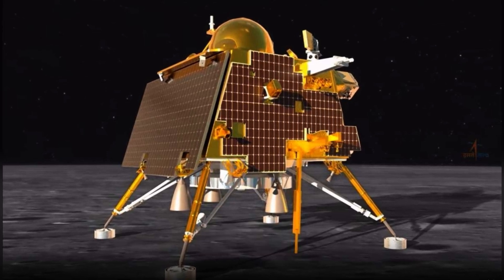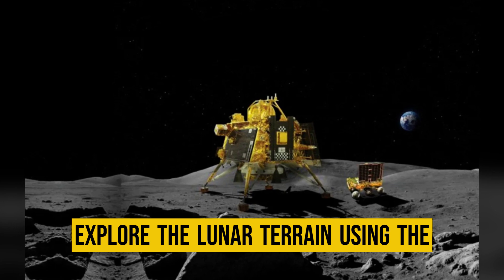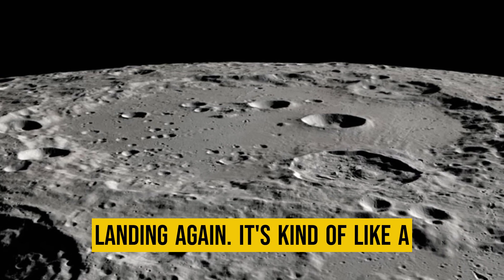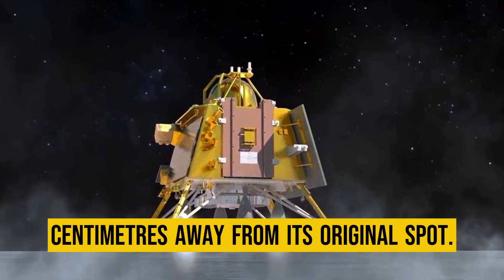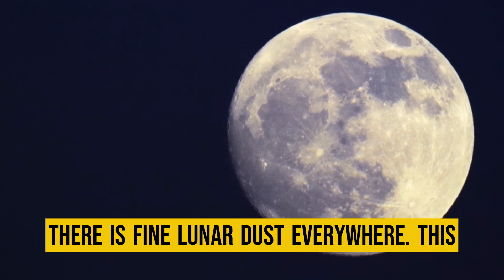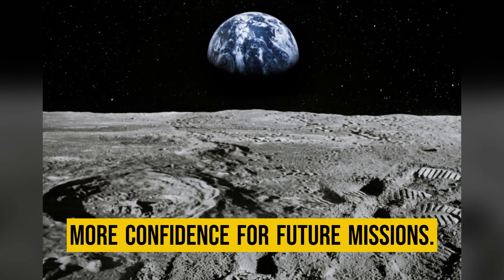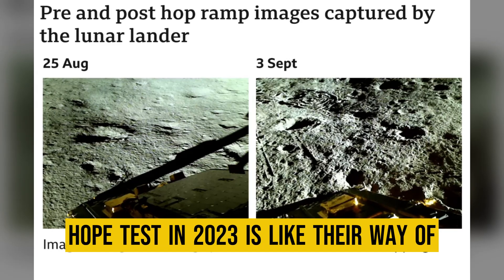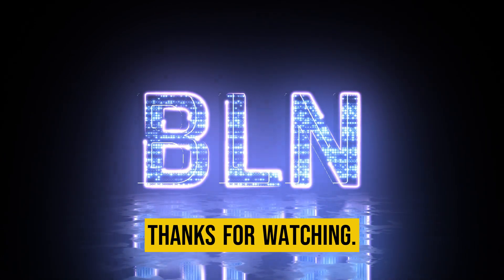Chandrayaan-3 Softlanded Again..? HOP test explained | Giant leap for ISRO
hey there, Chandrayaan 3 Successfully Executes a Hop Test, Marking a giant leap for ISRO.
After weeks of intense scientific work on the moon's south pole, they decided to end it with a bang – or should I say, a "hop."
So, here's the deal: Chandrayaan-3 was originally designed to land on the moon's surface with the Vikram Lander and explore the lunar terrain using the Pragyan rover. But, what if ISRO wanted to bring back moon samples or even land humans on the moon in the future? That's where the hop test comes in.
The hop test is like a practice run for taking off from the lunar surface, moving a little sideways, and safely landing again. It's kind of like a vertical take-off and landing, much like a helicopter. This was a big deal because it's the first time an Indian craft has publicly done something like this.
During the hop, the Vikram Lander fired its engines, lifted itself about 40 cm off the lunar surface, and landed about 30-40 cm away from its original spot. To put it in perspective, it's like doing a small jump and landing a foot away from where you started – easy on Earth, but way more complex on the moon.
On the moon, gravity is only about 1/6th of Earth's, the terrain is uneven, and there's fine lunar dust everywhere. This dust can cause issues for the craft's sensors and instruments. So, the hop test proves that ISRO's technology is up to the challenge.
This test is a big step toward developing the technology needed to take off from the moon and return to Earth. Right now, ISRO doesn't have that capability, but the hop test gives them more confidence for future missions.

The first-ever lunar hop was done by NASA's Surveyor 6 in 1969. It lifted off the lunar surface, moved a few meters, and landed again. This paved the way for later lunar missions, including Apollo astronaut missions.

So, ISRO's hop test in 2023 is like their way of saying they're gearing up for even more exciting lunar exploration in the future.Pragyan and Vikram have completed their primary missions and are sleeping now. but, ISRO is hopeful they might wake up again in September 22.

Pretty cool, right? ISRO is making some serious lunar moves!

BL Network